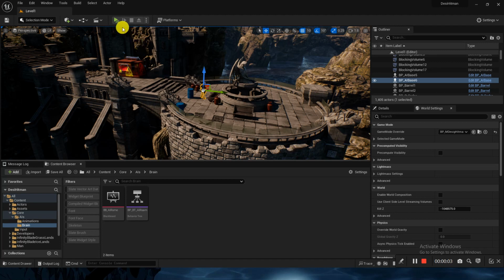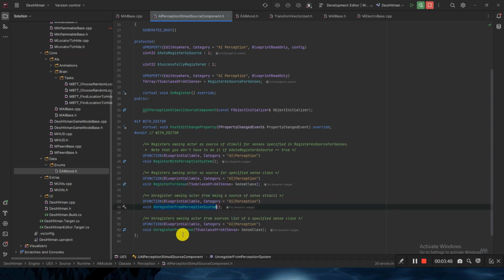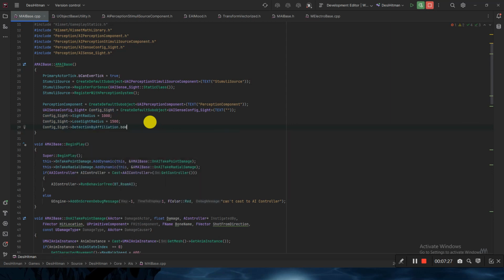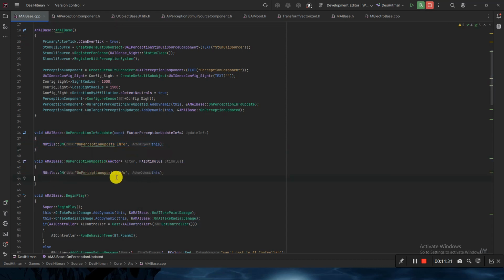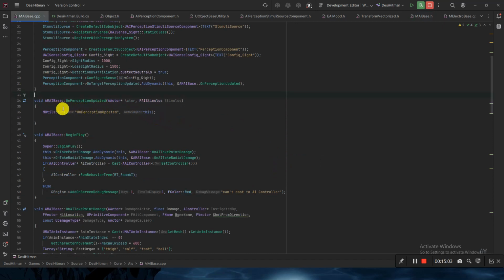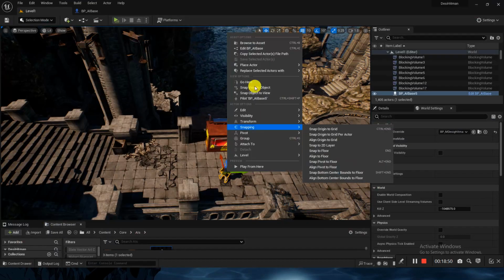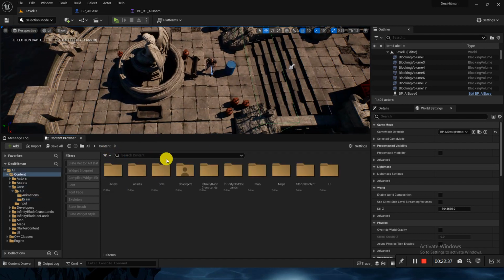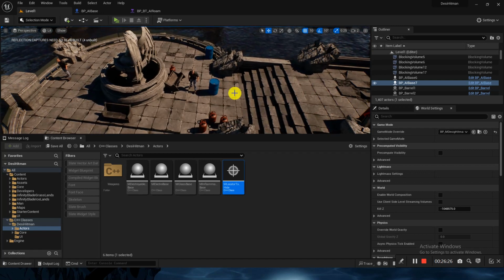32.AI can see dead body (AI Sight) | Hitman | Unreal 5.2 C++